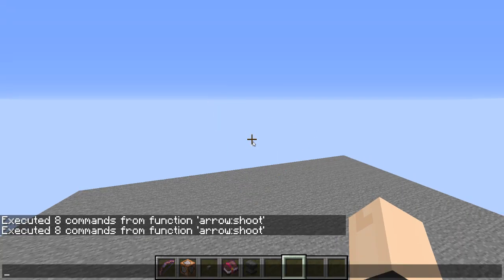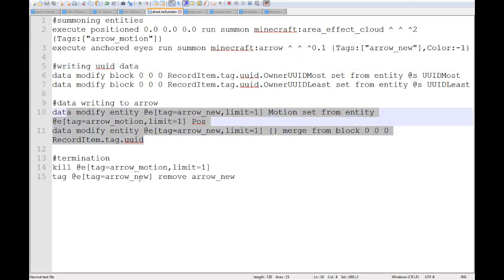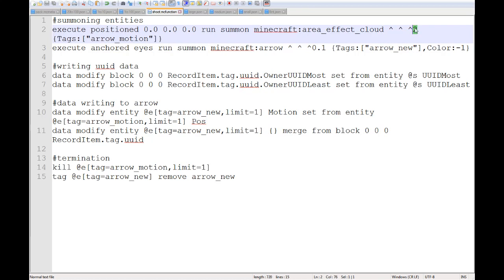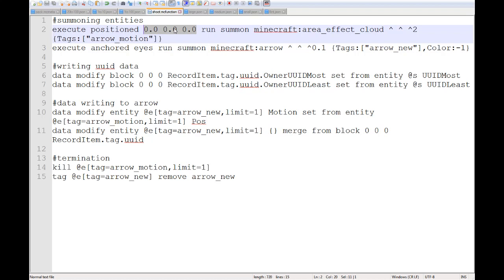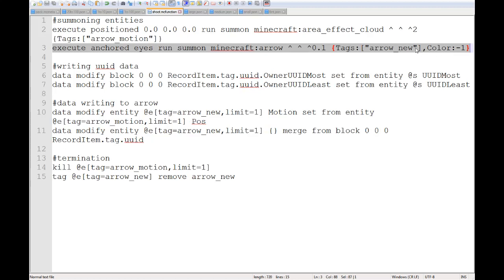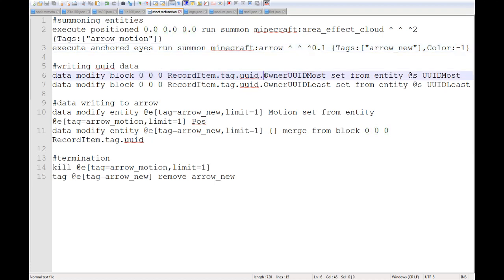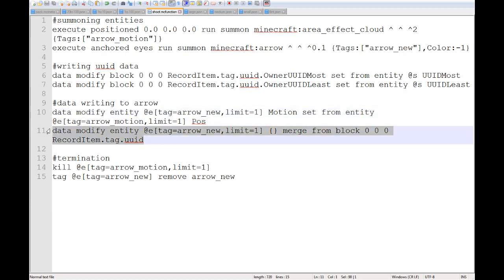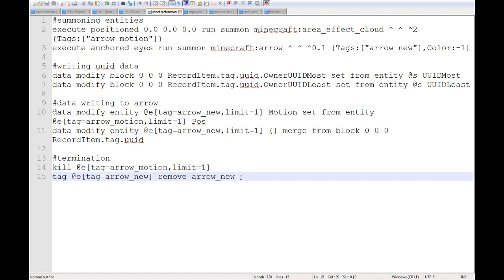Minecraft Datapack Tech - better projectile utility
In this video I showcase an updated projectile firing utility that can display what entity fired the projectile, also sorry about the delayed game audio, I am still getting everything in working order

to use you need a jukebox at 0 0 0 with an item in it and to have the chunk at 0 0 be forceloaded

the function:

# summoning entities
execute positioned 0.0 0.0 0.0 run summon minecraft:area_effect_cloud ^ ^ ^2 {Tags:["arrow_motion"]}
execute anchored eyes run summon minecraft:arrow ^ ^ ^0.1 {Tags:["arrow_new"],Color:-1}

# writing uuid data
data modify block 0 0 0 RecordItem.tag.uuid.OwnerUUIDMost set from entity @s UUIDMost
data modify block 0 0 0 RecordItem.tag.uuid.OwnerUUIDLeast set from entity @s UUIDLeast

# data writing to arrow
data modify entity @e[tag=arrow_new,limit=1] Motion set from entity @e[tag=arrow_motion,limit=1] Pos
data modify entity @e[tag=arrow_new,limit=1] {} merge from block 0 0 0 RecordItem.tag.uuid

# termination
kill @e[tag=arrow_motion,limit=1]
tag @e[tag=arrow_new] remove arrow_new